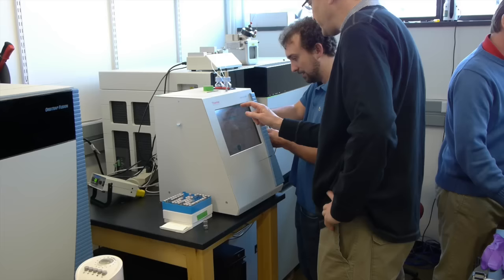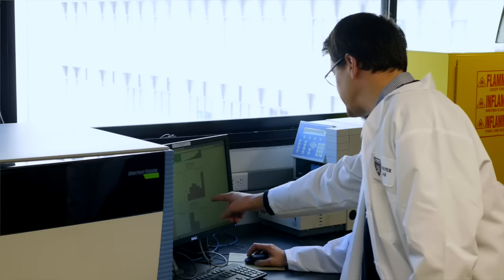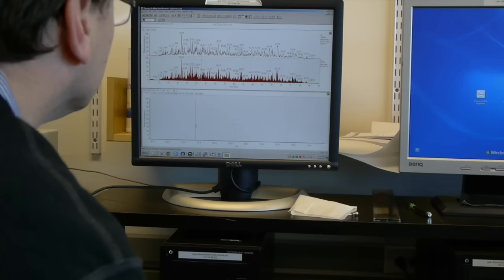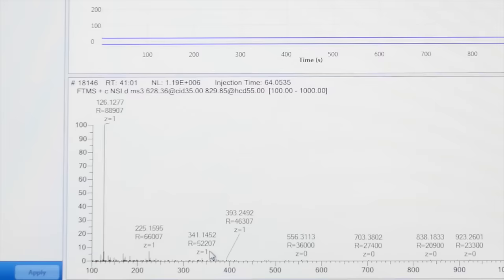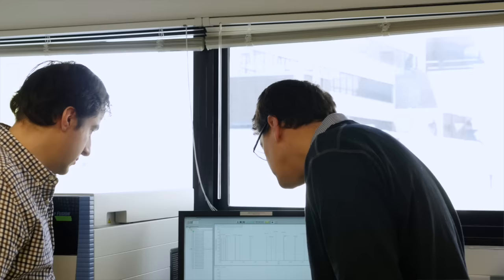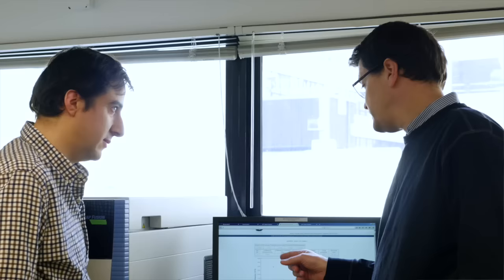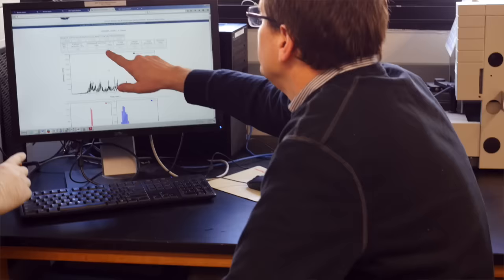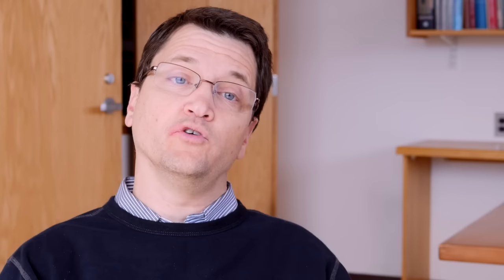Orbitrap Fusion Lumos - Significant Gains in Proteome Coverage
Our experience with the Thermo Orbitrap Fusion Lumos has been entirely positive. The sensitivity improvements represent a huge
step forward for multiplexing experiments where up to 10 samples are combined. The goal of 10,000 proteins quantified simultaneously across 10 samples in a single day
is now within reach.
-Professor Steven Gygi | Department of Cell Biology | Harvard Medical School